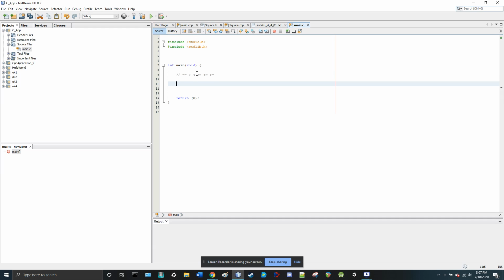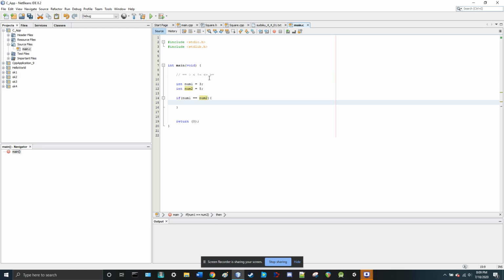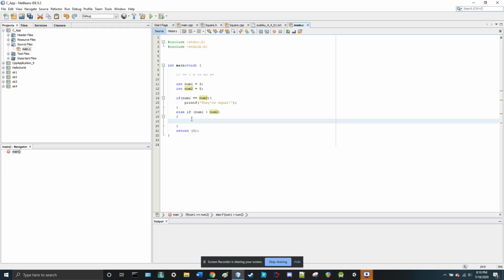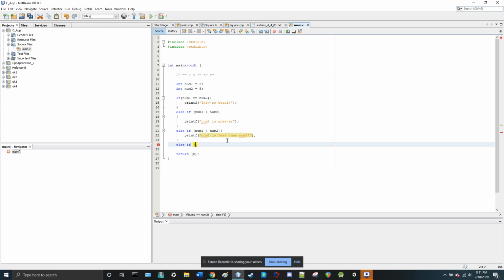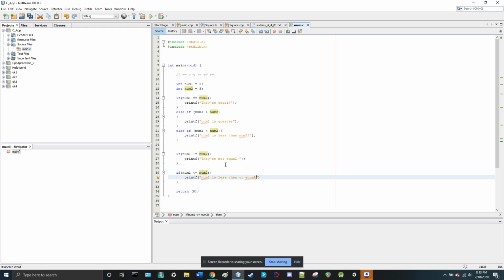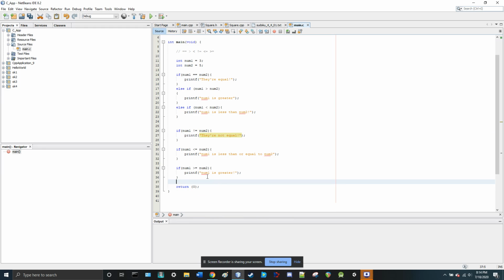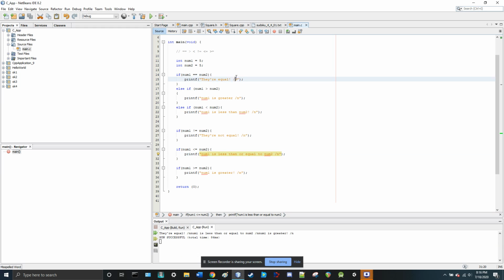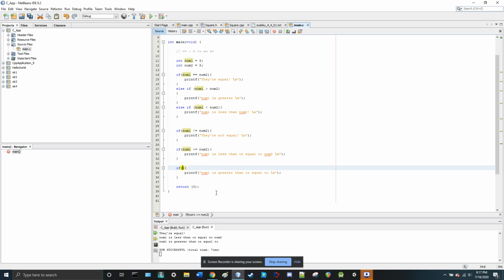C programming Comparison Operators and if else Statements For Beginners! Watch in Fullscreen 1080p